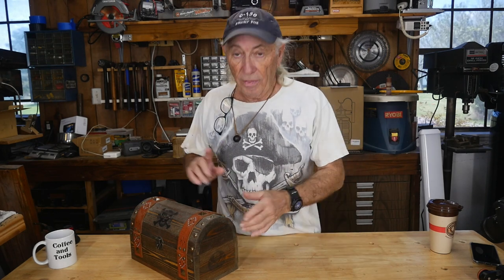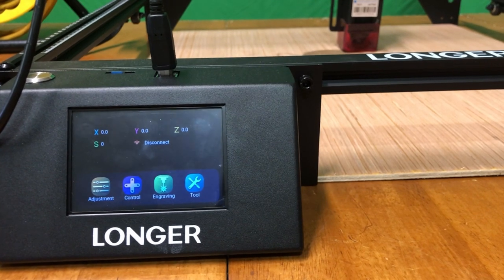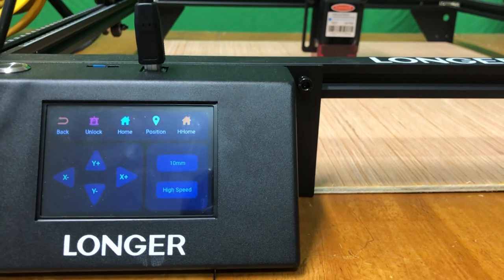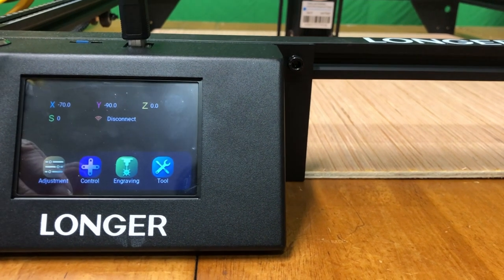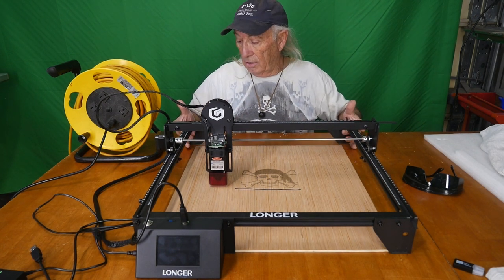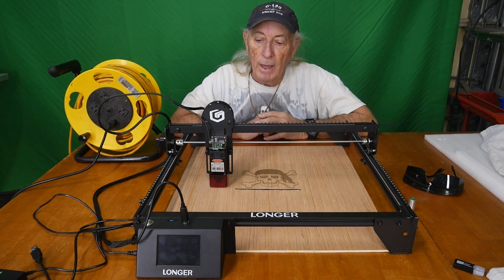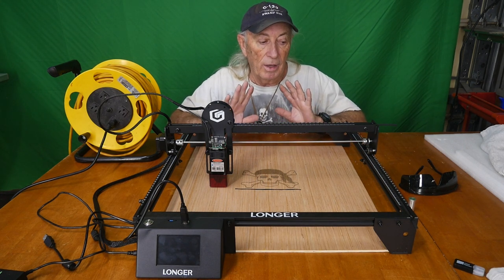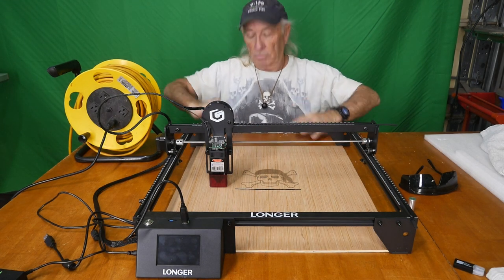Longer Ray5 laser engraver First with touch screen control , reviewed by Coffee and Tools Ep. 222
This week the 2nd video for this cool laser from "Longer" company and a look at the nuts and bolts of features with touch screen control.

Time: 24th April to 30th June